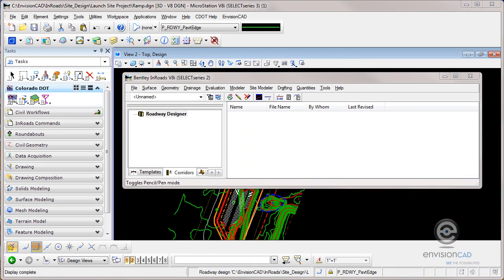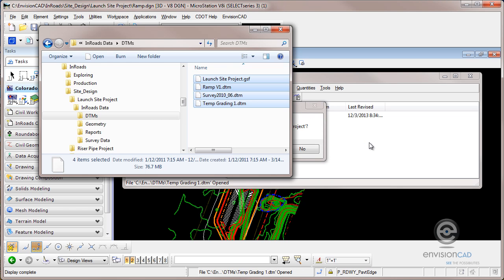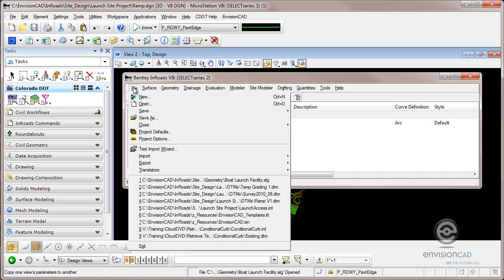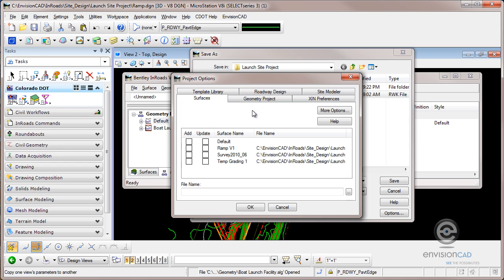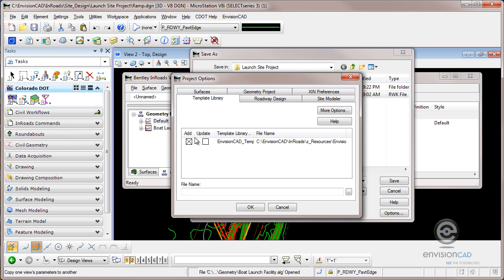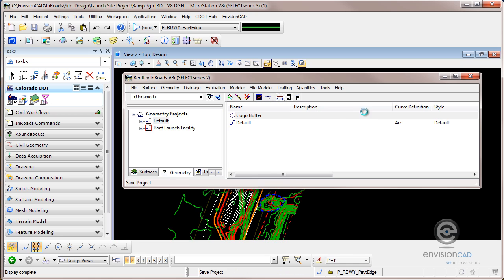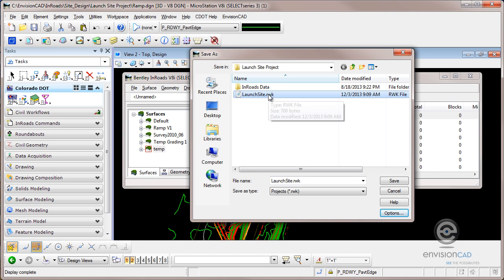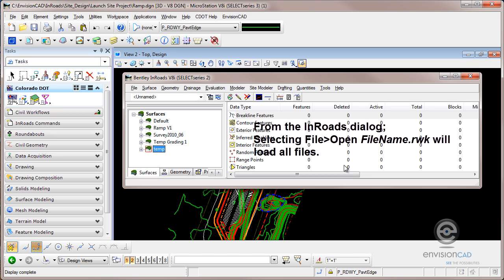InRoads Tip: RWK File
Managing Project Data.